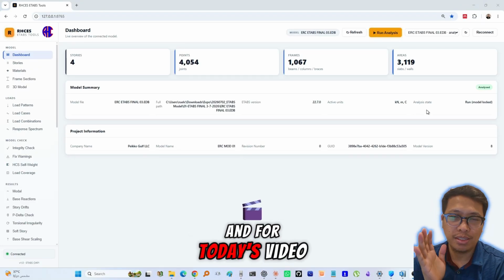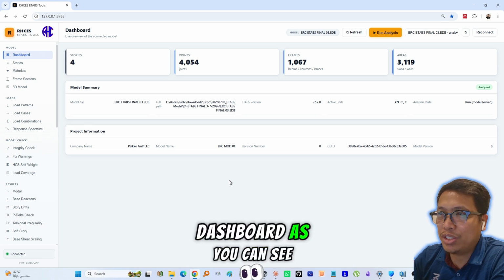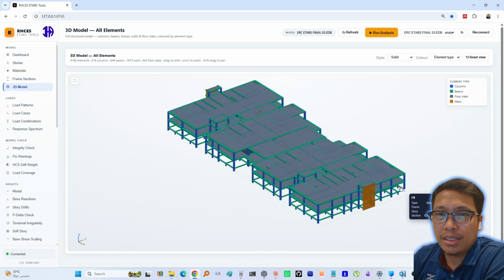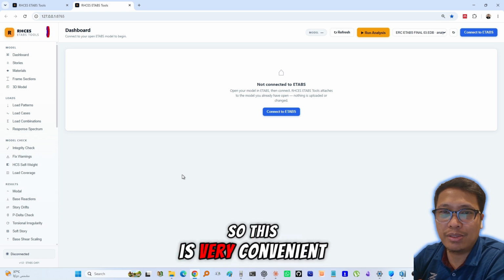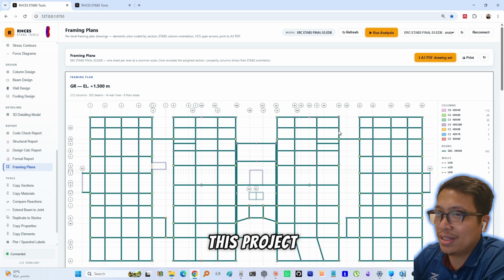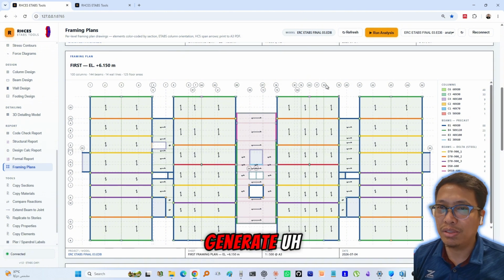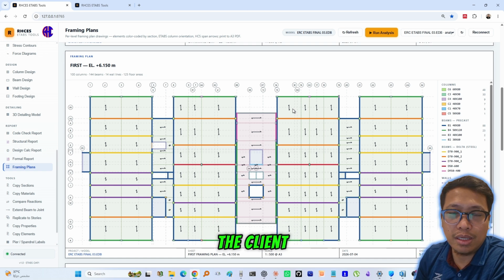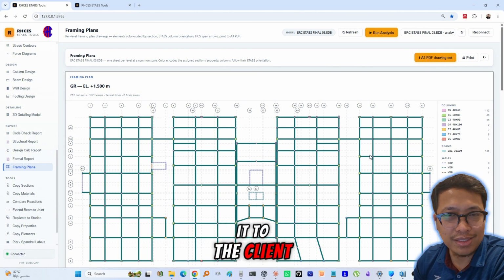ETABS Model to Framing Plans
This video demonstrates how to take a structural model built in ETABS and turn it into 2D framing plans, converting the column, beam, and slab layout from an ETABS analysis model into ready-to-use structural framing plan drawings. Using RHCepeda Engineering Services' free RHCES tools, it walks through generating floor framing plans straight from an imported ETABS model instead of manually redrafting beam and column positions. This workflow is useful for structural engineers, drafters, and estimators who need fast, accurate framing plans for construction documents, formwork layout, and rebar takeoff.

Made for CE students, PSAD/FE/PE reviewers, and structural engineers looking to speed up ETABS-to-framing-plan documentation.